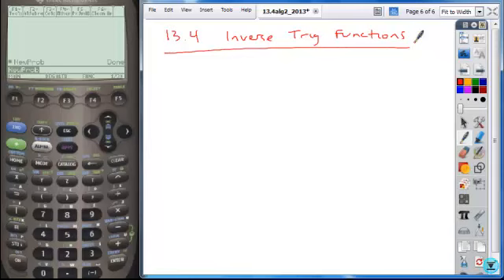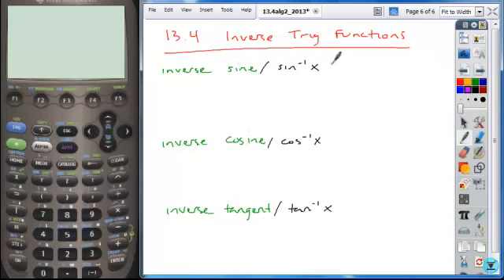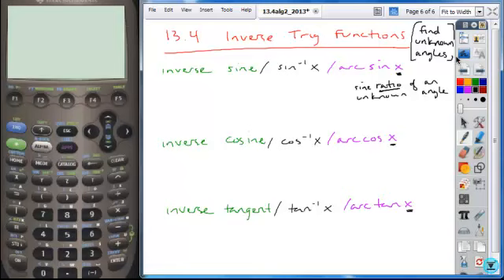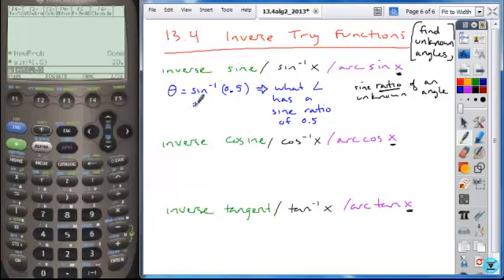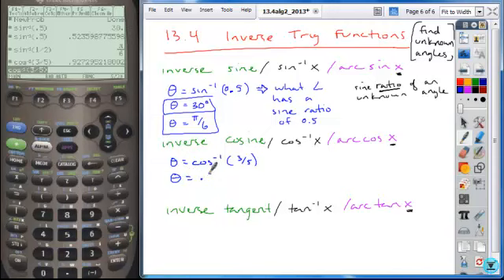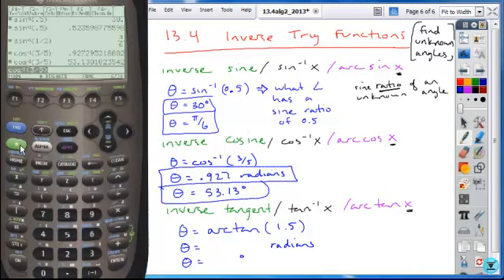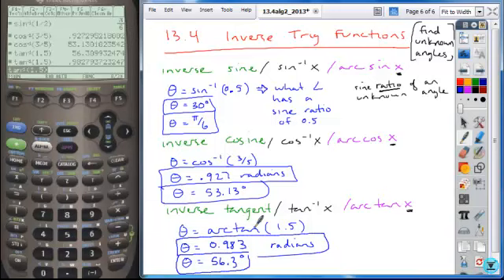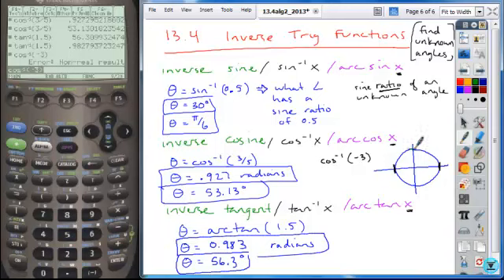134alg2_inv_trig_ratios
13.4 alg2 inverse trig ratios intro